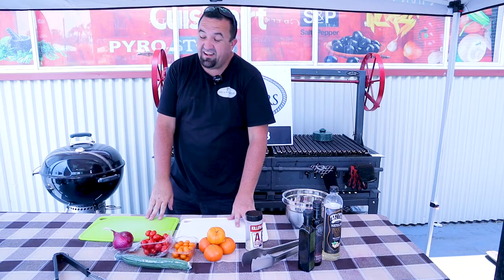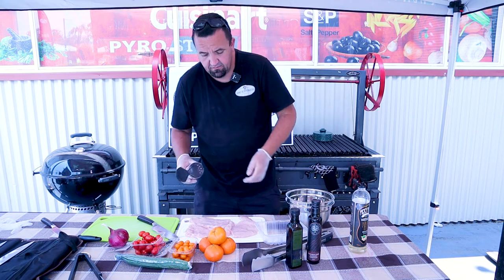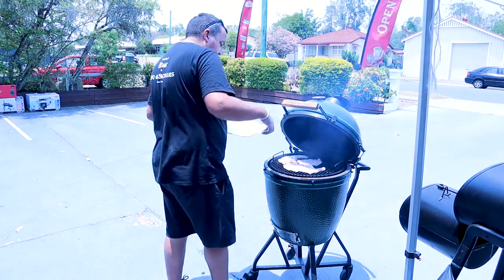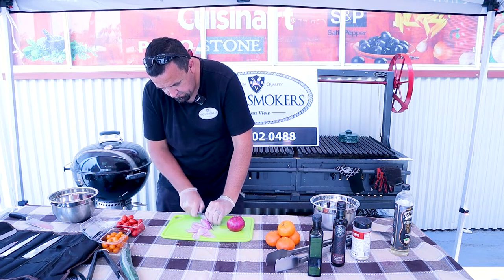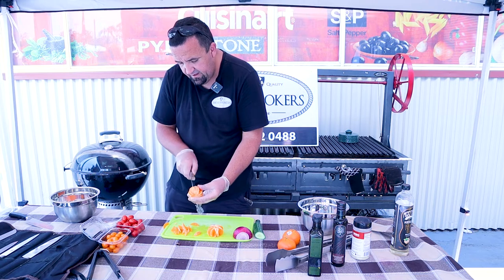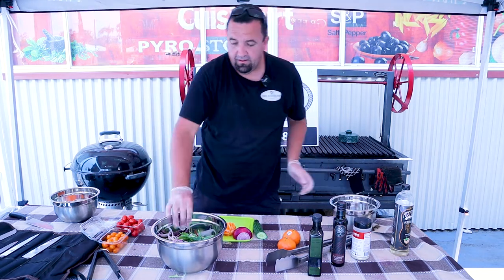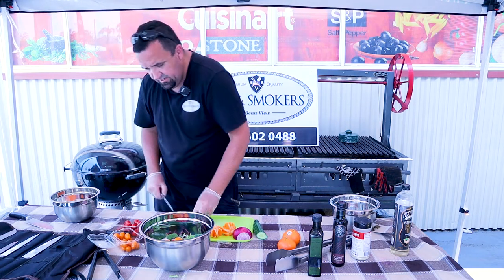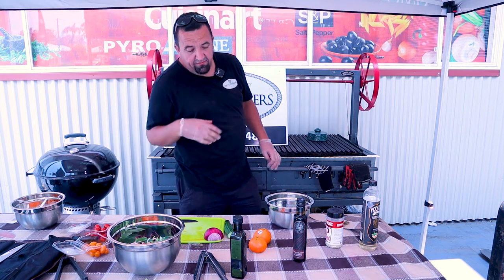CHAR GRILLED CHICKEN WITH MANDARIN & BALSAMIC SALAD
BEAUVIEW BBQ COOKING UP CHAR GRILLED CHICKEN WITH A MANDARIN AND BALSAMIC SALAD ON THE BIG GREEN EGG